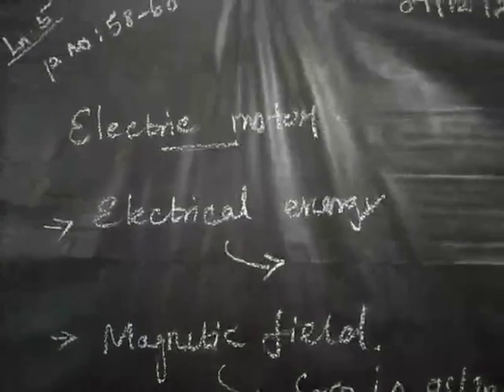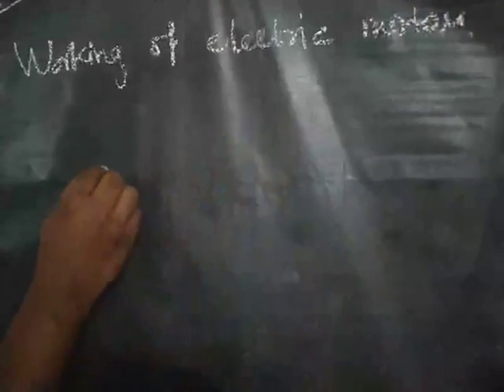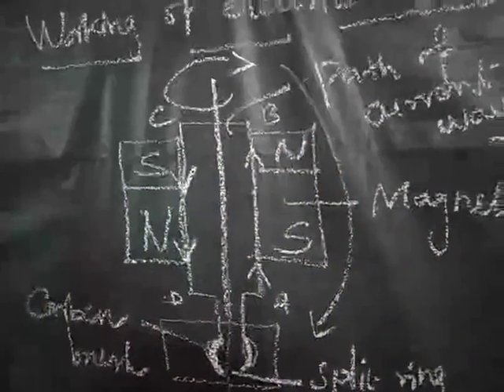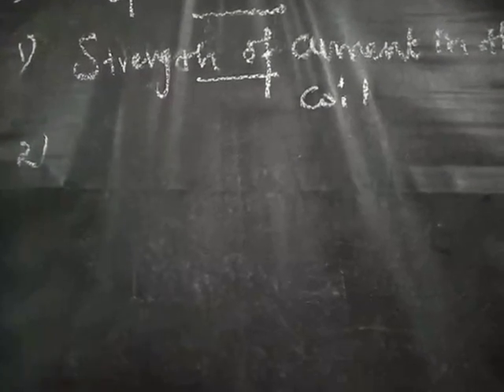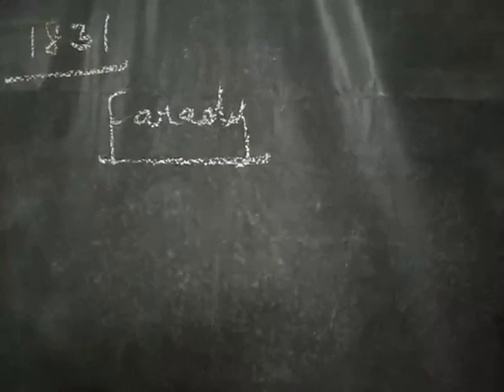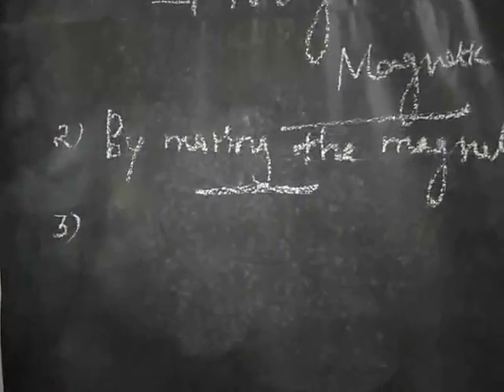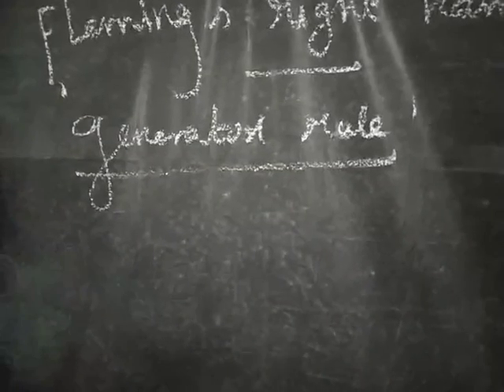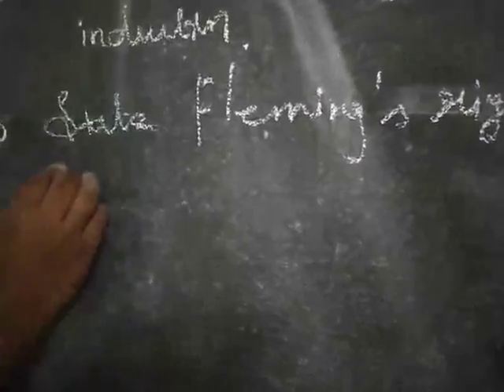Physical Science IX STD (07/12/20)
Ln: 5 Magnetism and Electromagnetism